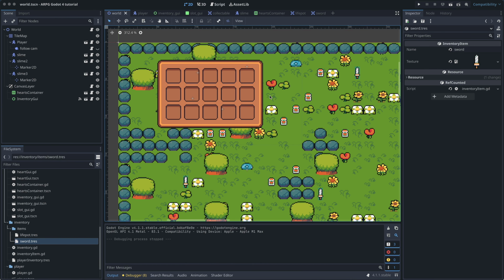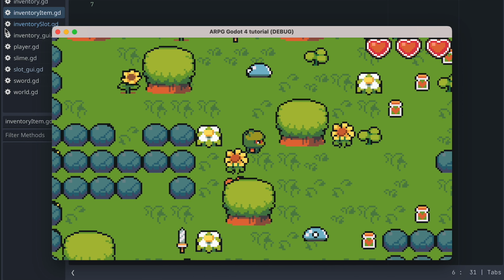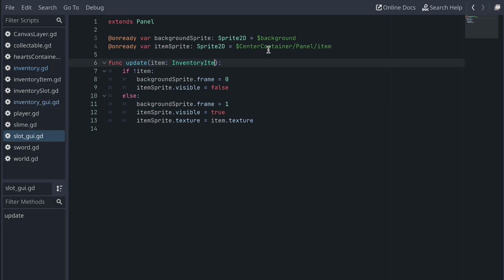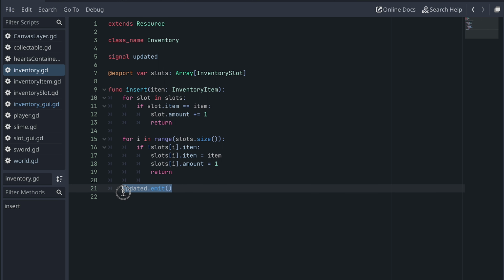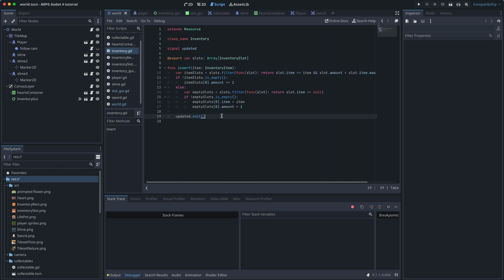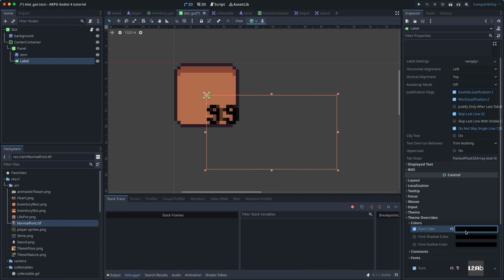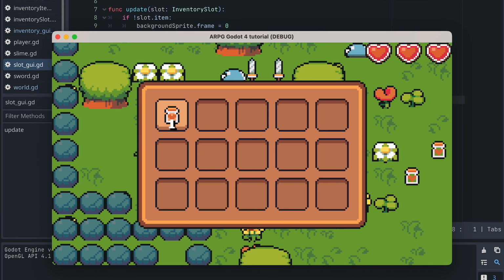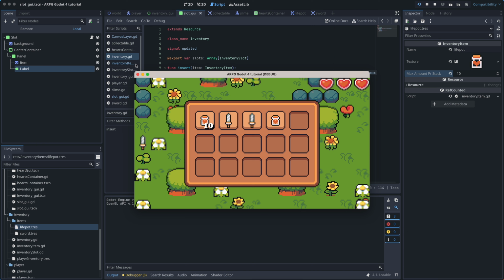How to Make an Inventory in Godot 4.1 #4: stacking items | tutorial | zeldalike | ARPG in Godot 4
Hi and welcome to this tutorial series, where I will show you how to make a 2D ARPG in Godot 4.1.

In this episode we will look at how we can stack items in our inventory.
I will also briefly introduce you to lambda functions.

Please remember that this is in no way the only way to create an action RPG in Godot. In most cases there will be several ways to implement a new feature.

But I will also try to reflect on the choices made during this series. Why we make them, and what alternatives we could have explored further.

00:00 intro
00:32 slot resource
01:14 why another resource
02:04: refactoring
03:30 stacking
04:28 debugging
04:56 filter and lambda functions
05:40 update gui
06:03 change font
06:55 set label
07:24 update label text
08:14 alignment
08:44 assignment
09:23 next time